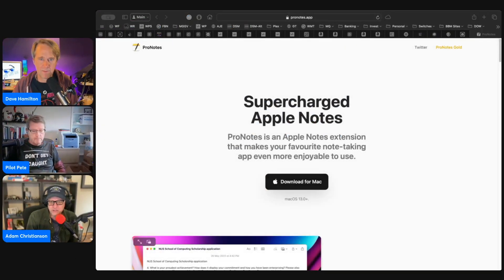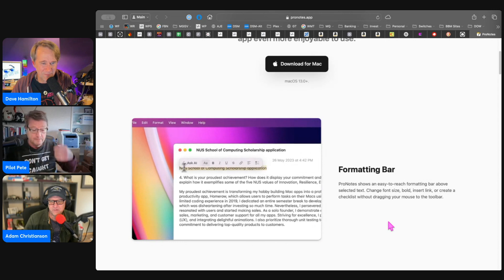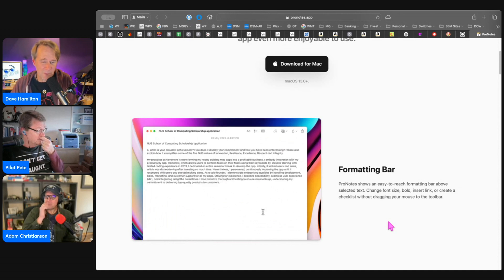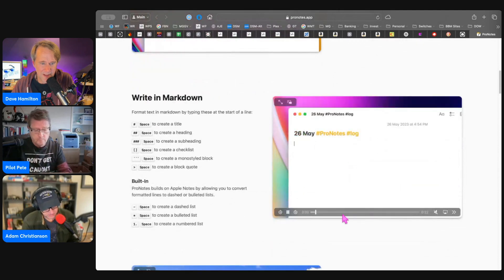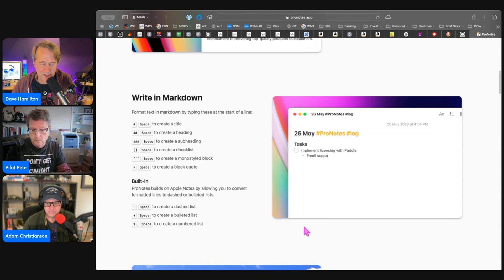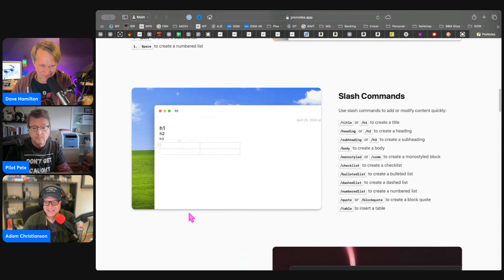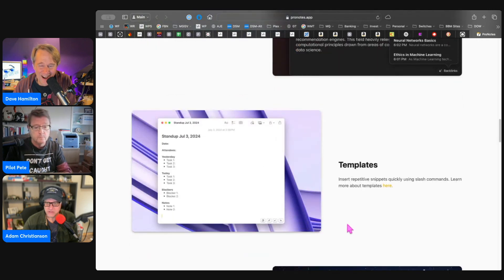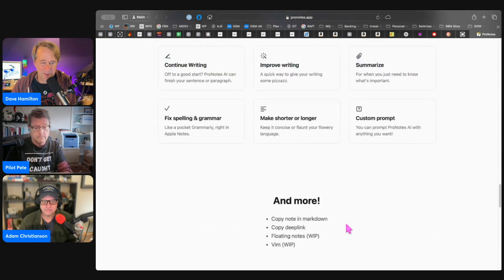Supercharge Apple Notes with Markdown, Templates & More Using Pronotes!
Did you know you can extend Apple Notes with powerful features like Markdown, templates, a formatting bar, and even AI (with a paid upgrade)? Meet Pronotes, a macOS-only tool that takes Apple Notes to the next level! With Pronotes, you can:

✅ Write in Markdown for better formatting
✅ Use slash commands to build tables easily
✅ Access a formatting bar for quick styling
✅ Enhance your productivity with templates and AI features

We discovered this gem thanks to our Discord community, and now we all wish it existed for iPhone too!

⏳ Timestamps:
0:00 – Upgrade Apple Notes with Pronotes
0:29 – Features: Markdown, templates, AI, and more
0:45 – Mac-only, but a game-changer!
1:12 – Slash commands and table-building in Notes

Stay ahead with the best tools from Mac Geek Gab.